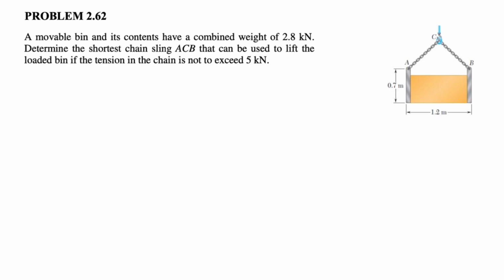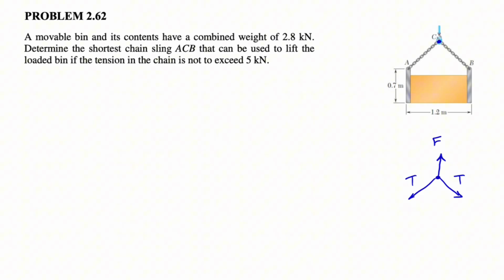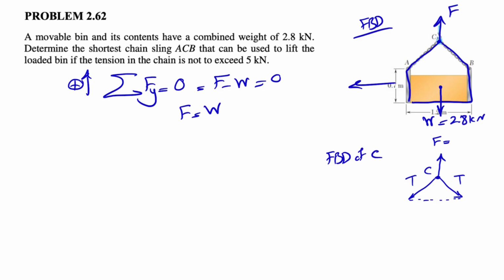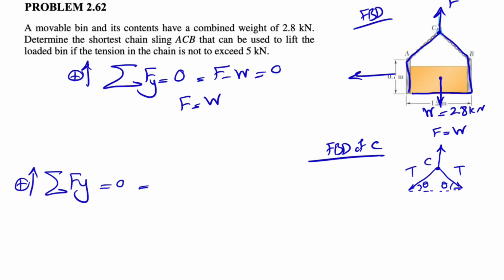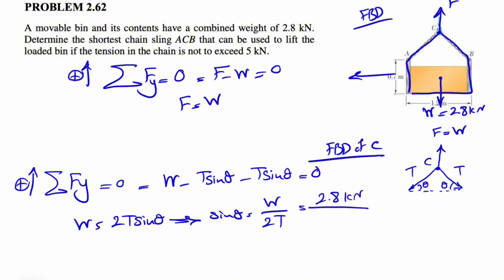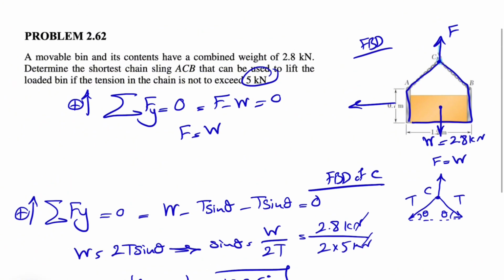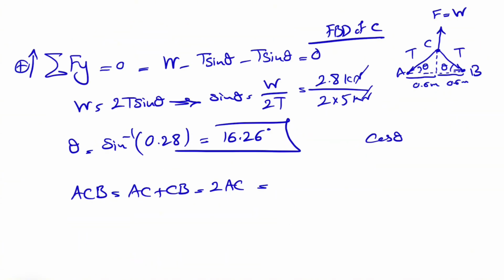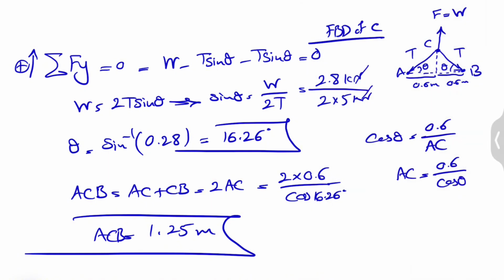Problem 2.62 | A movable bin and its contents have a combined weight of 2.8 kN. Determine the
A movable bin and its contents have a combined weight of 2.8 kN. Determine the shortest chain sling ACB that can be used to lift the loaded bin if the tension in the chain is not to exceed 5 kN.

teaching.